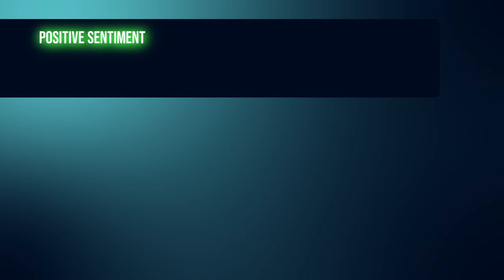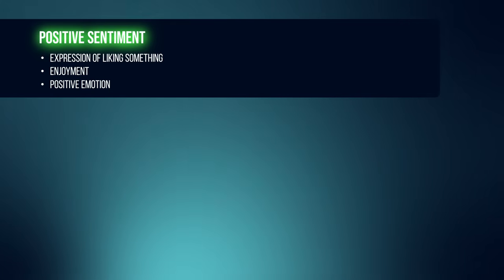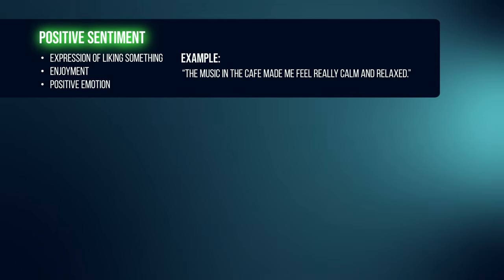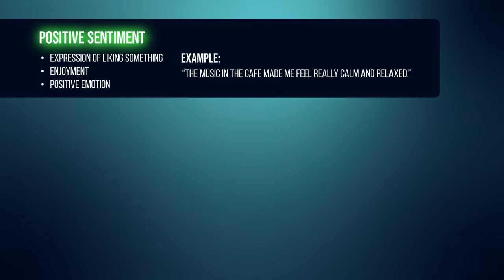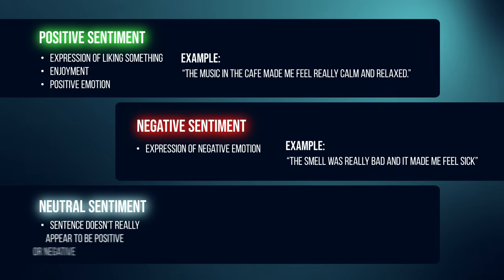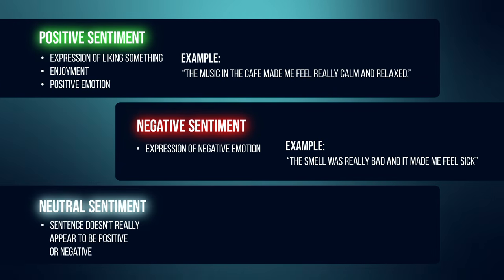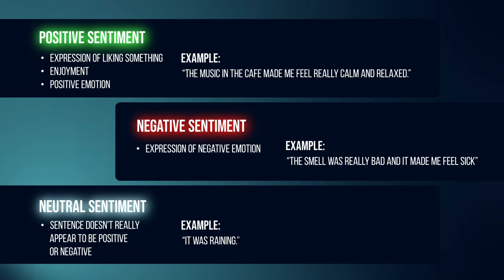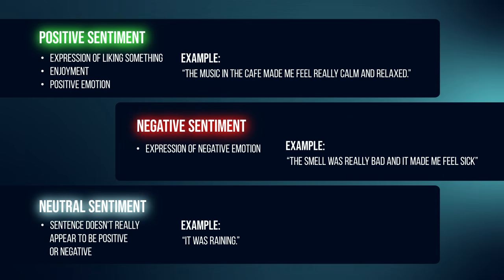Sentiment Analysis Explained: How AI Understands Human Emotions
In this video, you'll learn everything you need to know about Sentiment Analysis, one of the most important applications of Natural Language Processing (NLP) and Artificial Intelligence (AI).

We’ll explore how computers analyze text to determine whether it expresses positive, negative, or neutral sentiment. You'll discover the techniques behind sentiment analysis, real-world use cases, and how businesses use it to understand customer opinions, monitor brand reputation, analyze social media conversations, and make data-driven decisions.

Whether you're a beginner in NLP, a data science enthusiast, or an AI developer, this video provides a clear and practical introduction to sentiment analysis and its growing impact across industries.

📌 In this video:
• What Sentiment Analysis is
• How Sentiment Analysis works
• Types of sentiment classification
• Real-world applications and examples
• Benefits and challenges of sentiment analysis
• Why sentiment analysis is important in AI and NLP